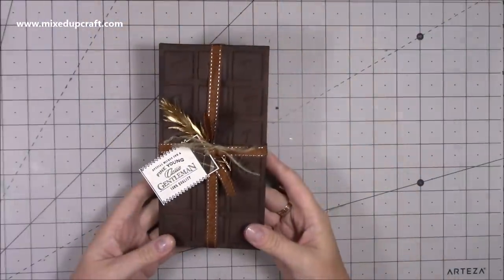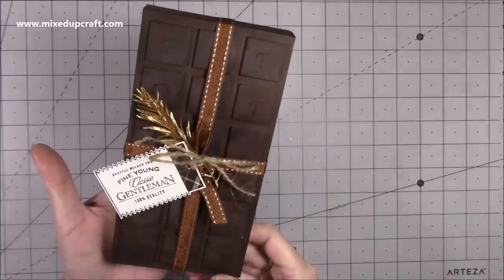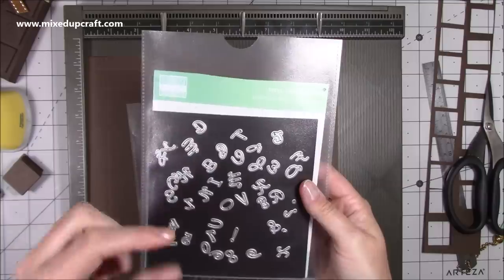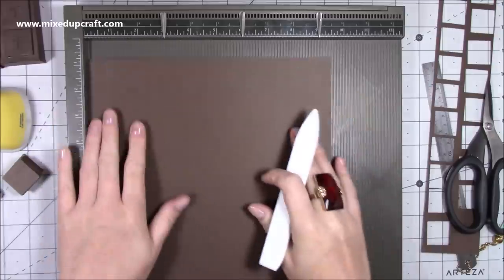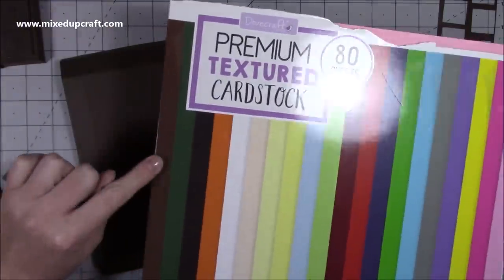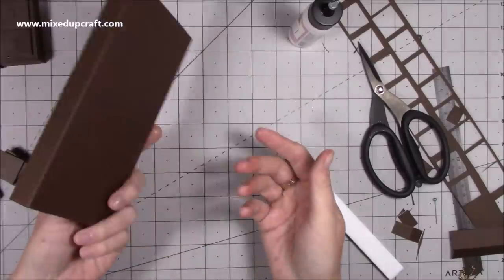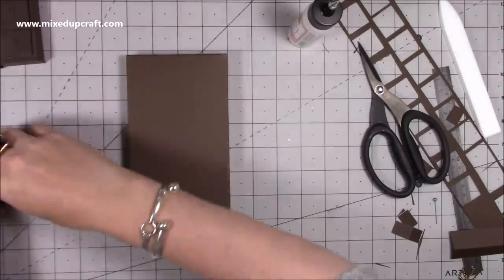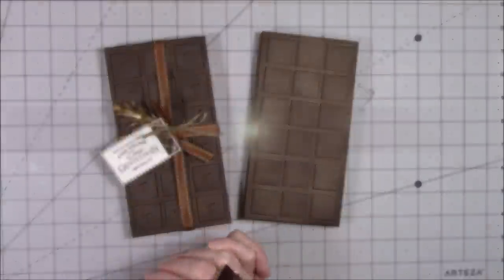Chocolate Bar Style Gift Box / Brilliant Craft Fair Idea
In this tutorial, I show you how to make a fun gift box in the style of a chocolate bar, perfect to sell at craft fairs.

Sam